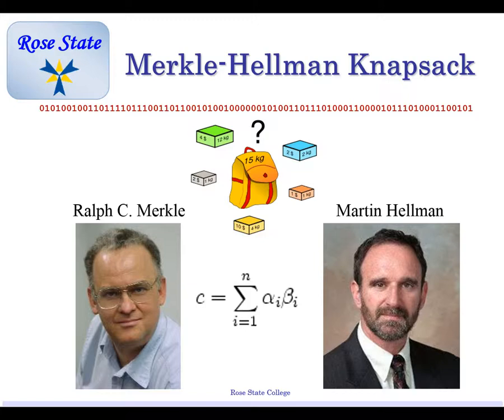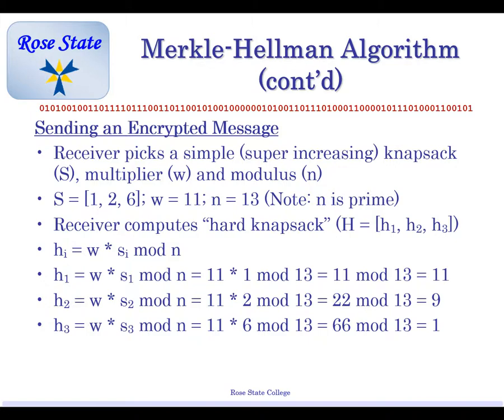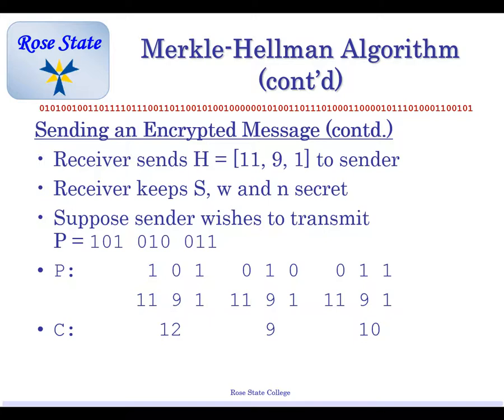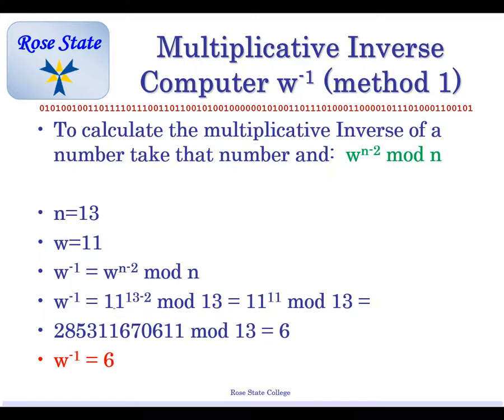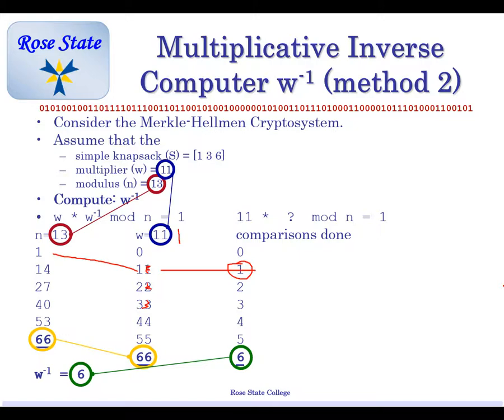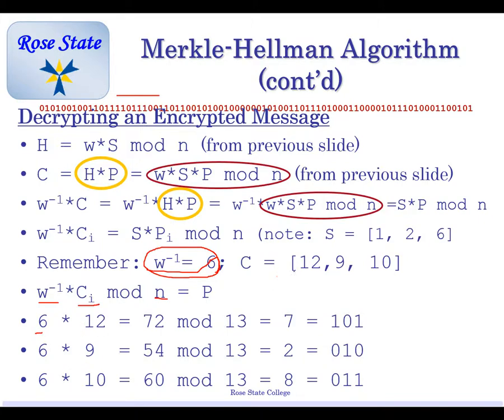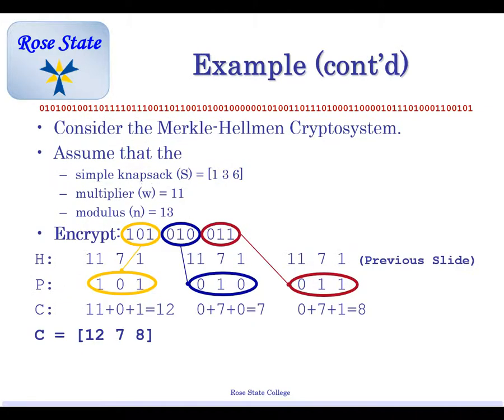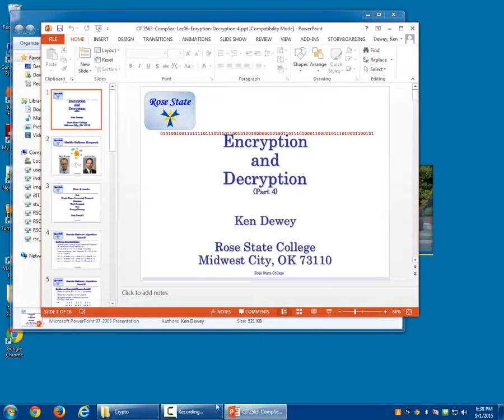CIT 2563 Crypto Lecture 06 Encryption Decryption 4 Recording Fall 2015